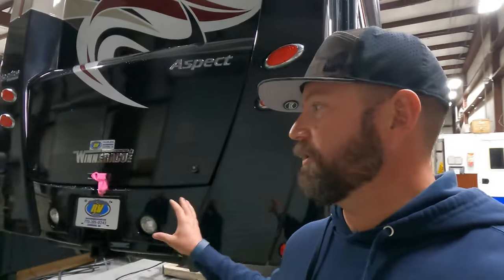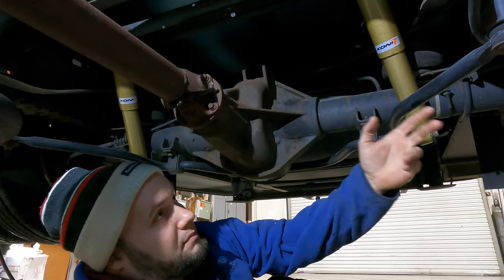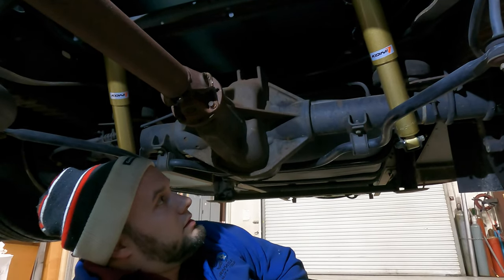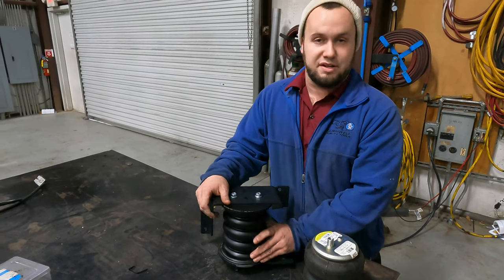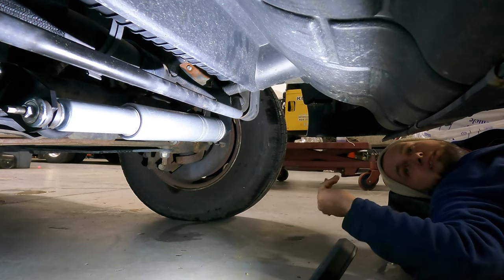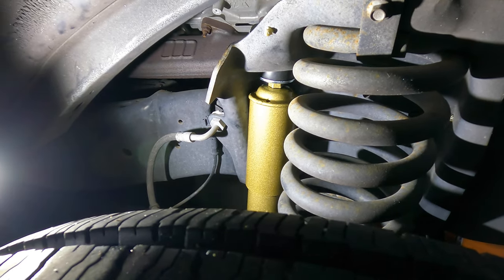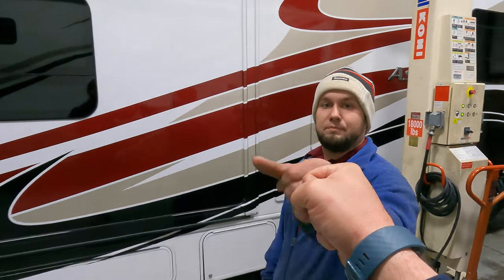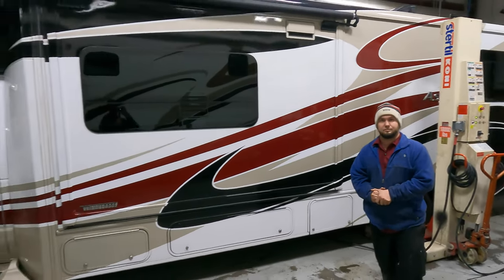RV Suspension Upgrade That Could Also Work for Your Truck! Whats in the RV Shop Episode 2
I am linking items below for quick reference... I DO NOT have experience with these products but JC seems to really like them and he's been around RVs and tow vehicles for quite some time.  Make sure you know your application before purchasing.

Safety Plus Steering Stabilizer (make sure you know YOUR application)

Sumo Springs (make sure you know YOUR application)

Firestone Airbags (make sure you know YOUR application)

Huge thanks to Apalachee RV!

AMAZON STORE

CAMERA GEAR